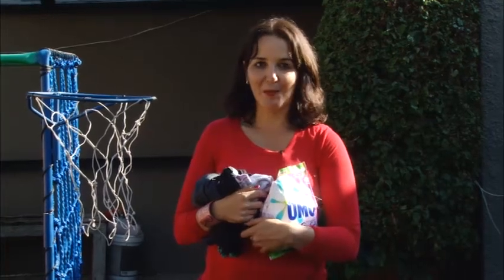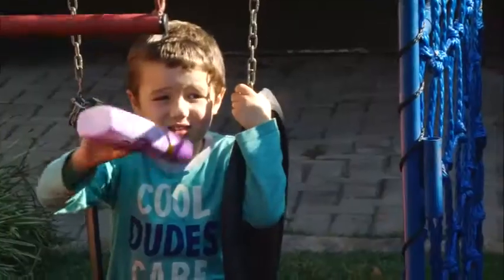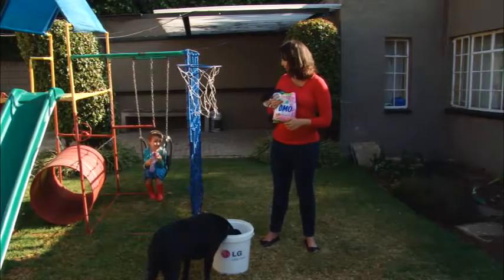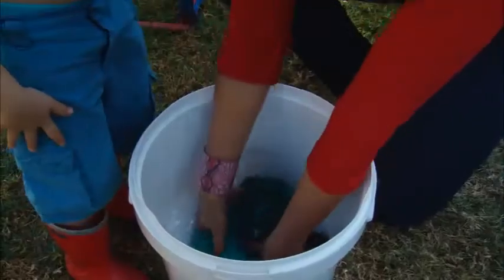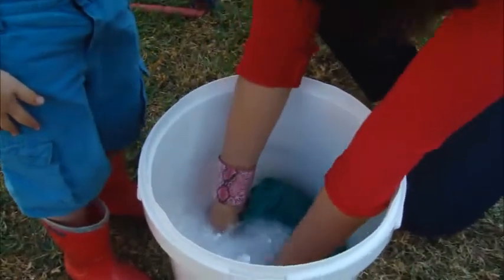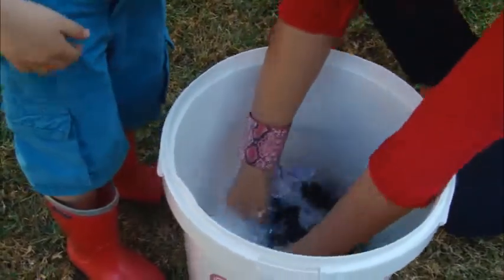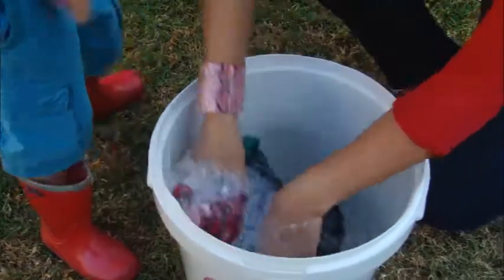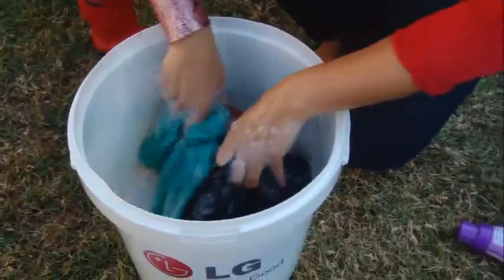LG Sapience Washing Challenge with Tanya Kovarsky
Tanya and her son Max venture off to their garden and get going with their washing bucket to show us how they would manage without a washing machine.